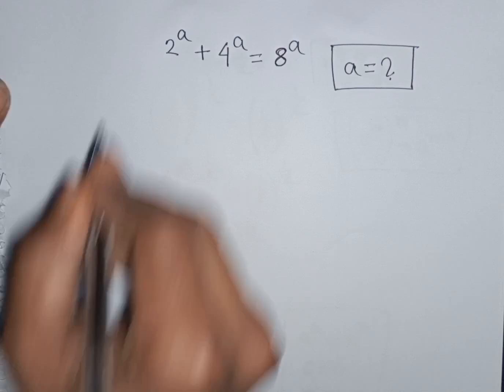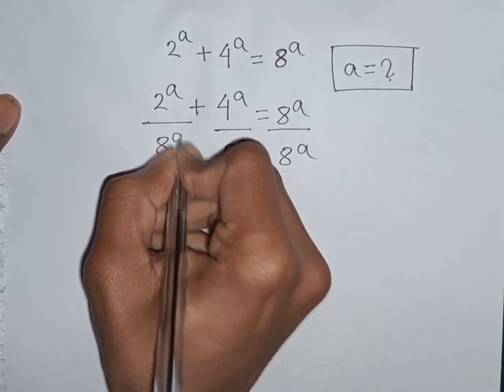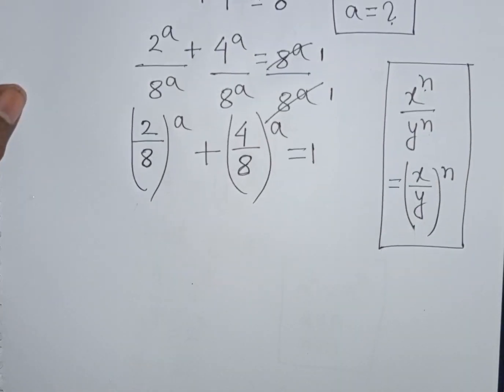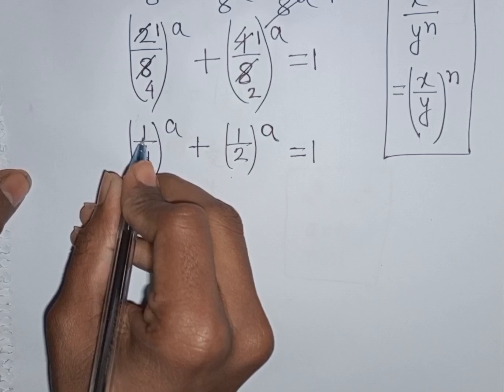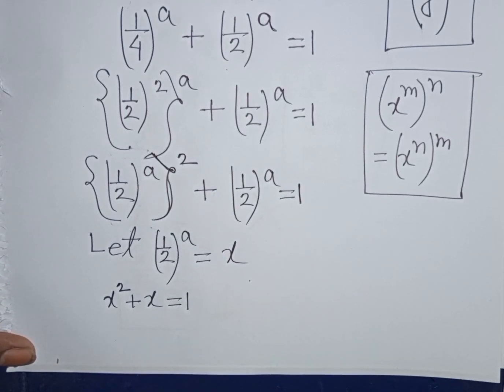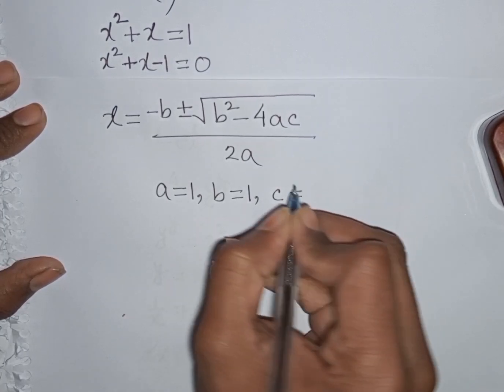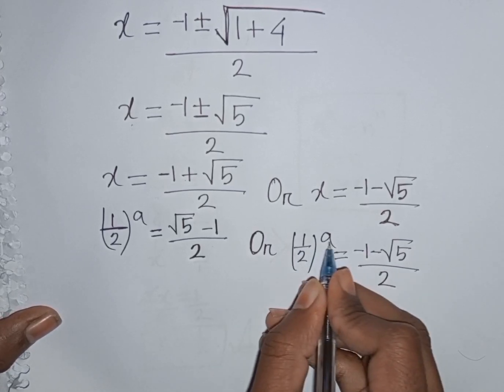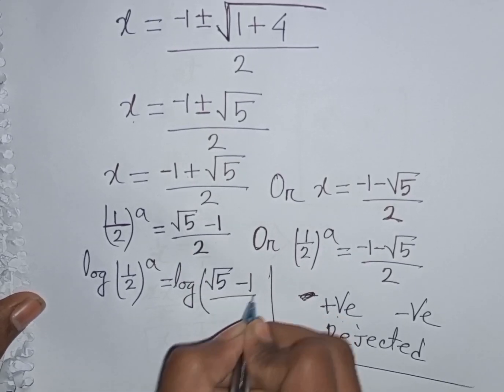Algebra Exponential Equations